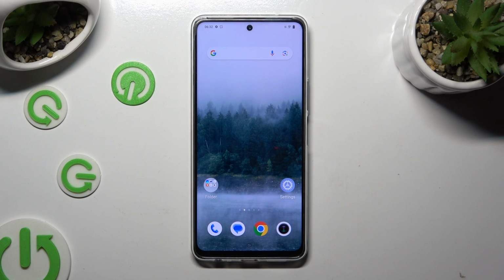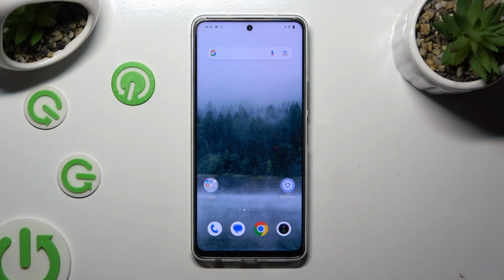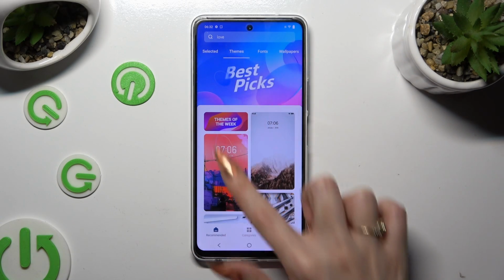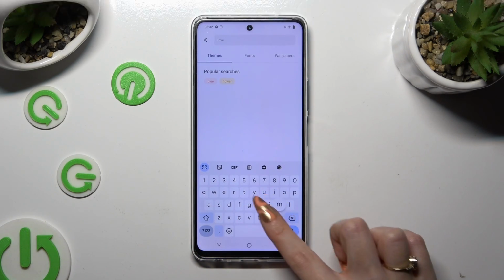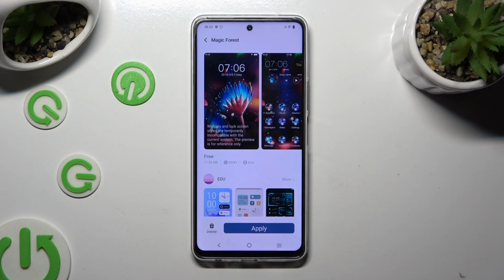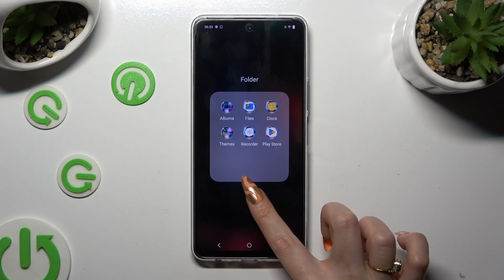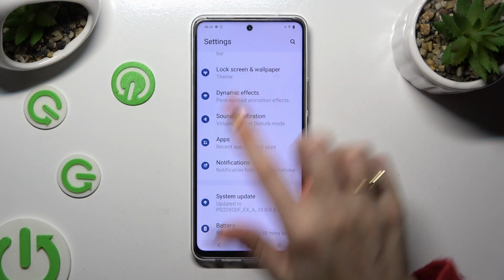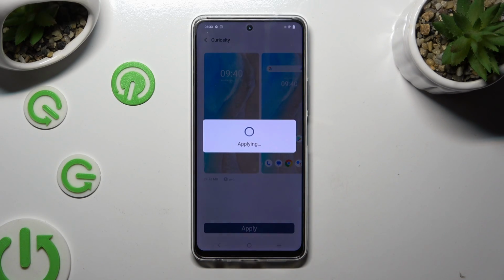How to Change Device Theme on VIVO IQOO Z8?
Find out more:
The tutorial is designed to guide users through the process of changing the device theme on a VIVO iQOO Z8 smartphone. VIVO's iQOO Z8 offers a range of customizable themes to personalize the device's appearance, allowing users to modify the interface, icons, wallpapers, and more. This step-by-step guide will illustrate the various methods available on the iQOO Z8 to switch between themes, providing users with the flexibility to tailor their device's visual experience to their preferences.

How do I change themes on my VIVO iQOO Z8?
Are there different types of themes available?
Can I customize icons or wallpapers within a theme?
Is there a preview option for themes?
Are there restrictions for third-party themes?